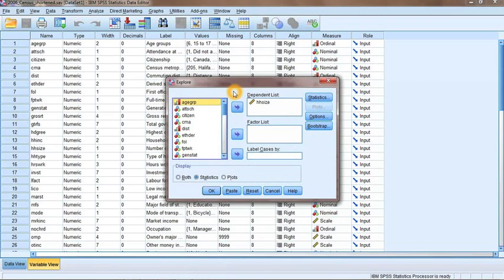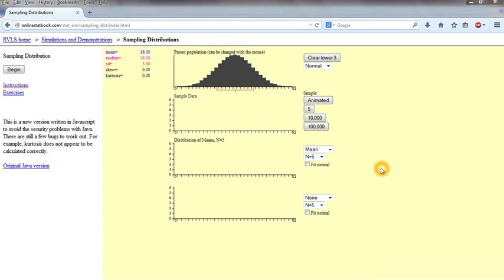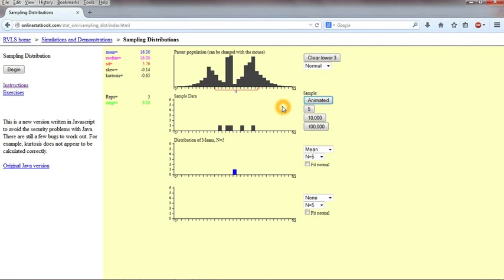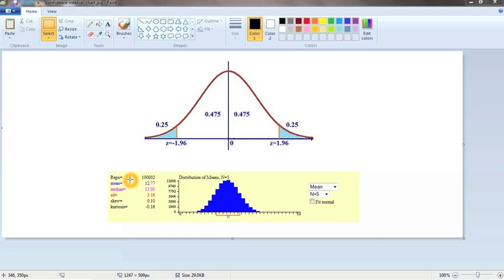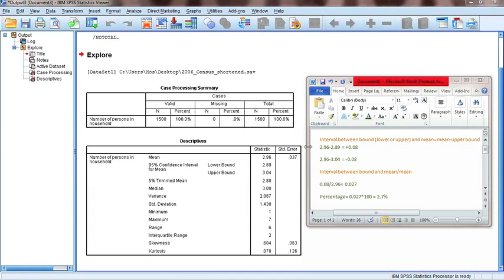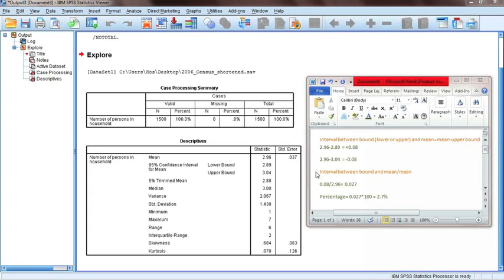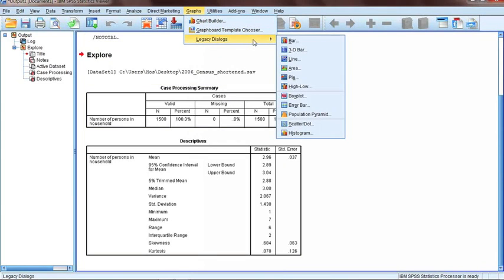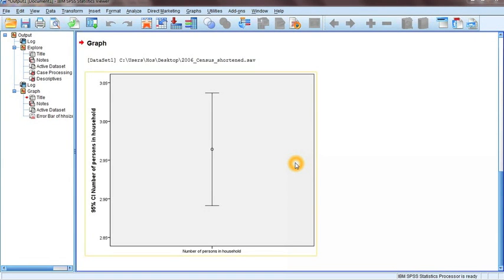Confidence Intervals, Sampling Distribution, and Error Bars